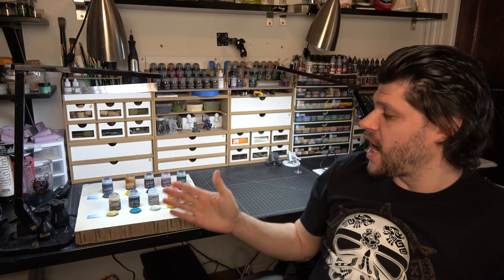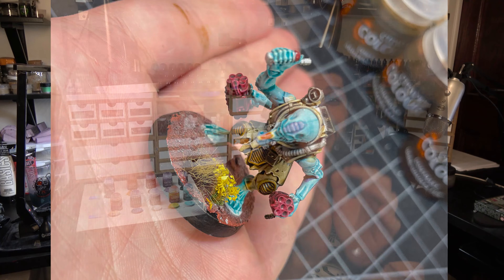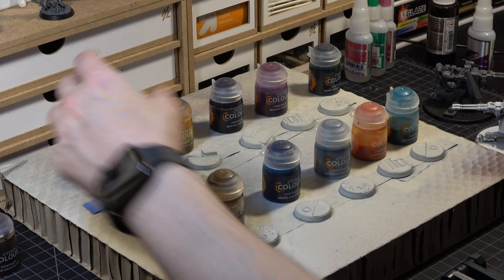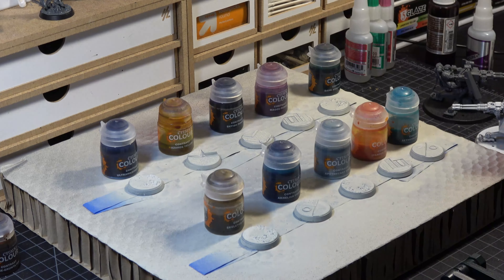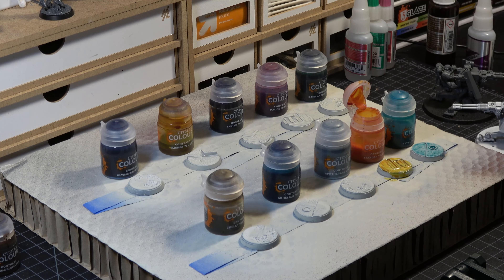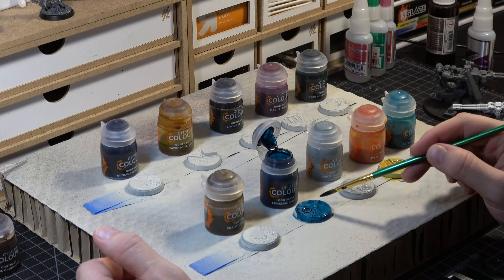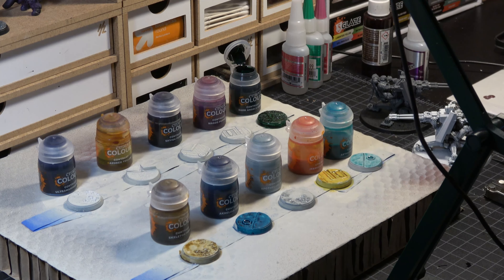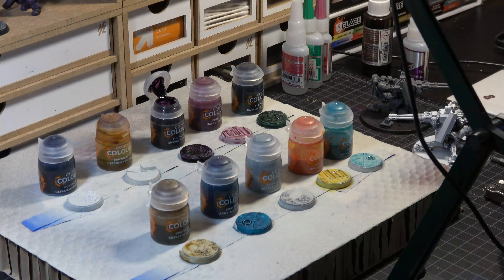Top 5 and Bottom 5 GW Contrast Paints Ep: 36 I Should be Painting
Aaron reviews Game Workshops Contrast paints 2 years later.

Featured Pages
Star Wars Cosplayers

Cool Guys Nation is:
Aaron
Josh
Big Aaron
Sean